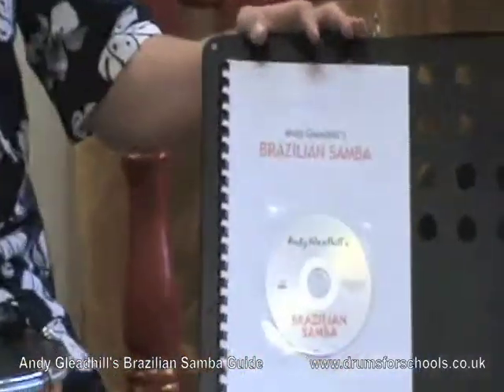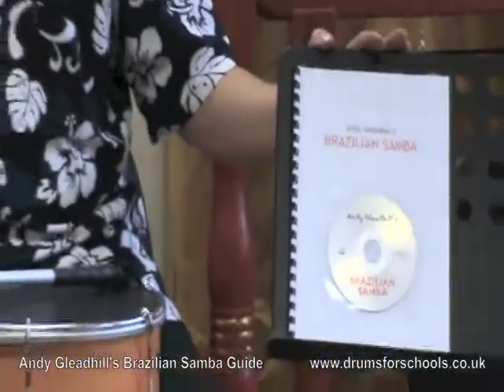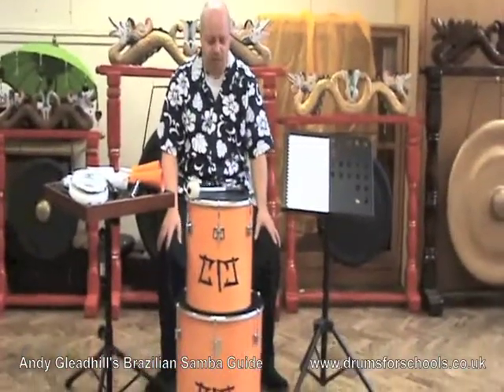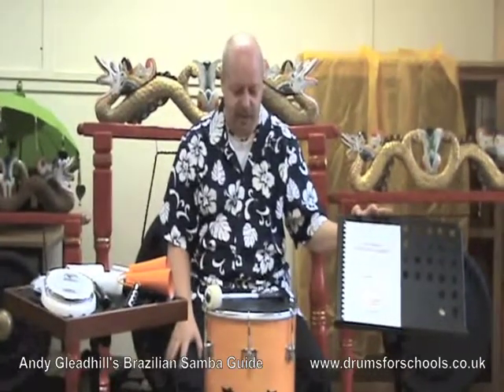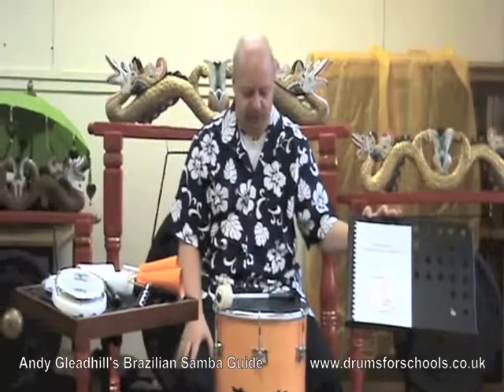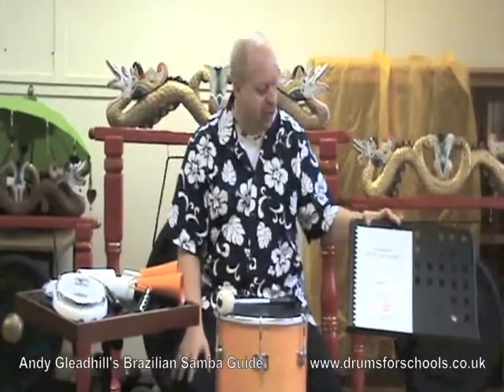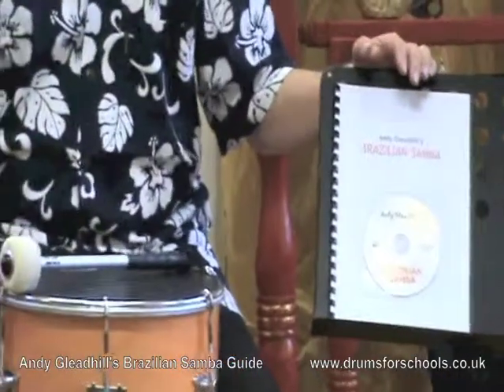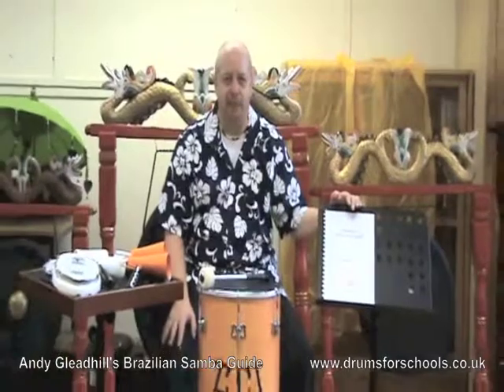Andy_Gleadhill's_Brazilian_Samba_Guide_for_Teachers.m4v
Andy Gleadhill introduces his Brazilian Samba Drumming Guide for teachers.